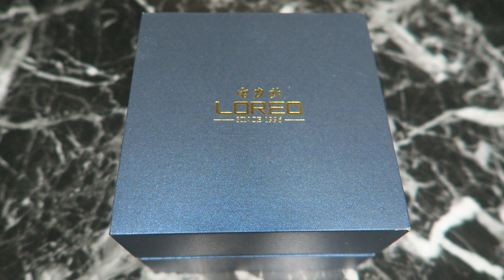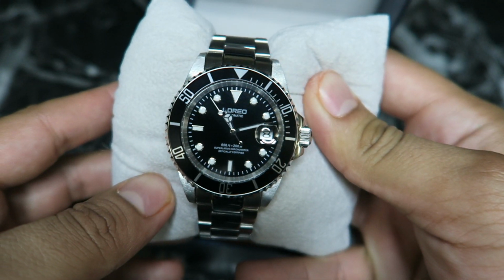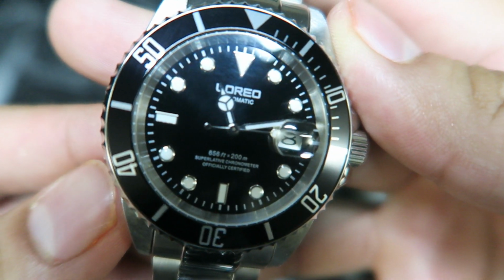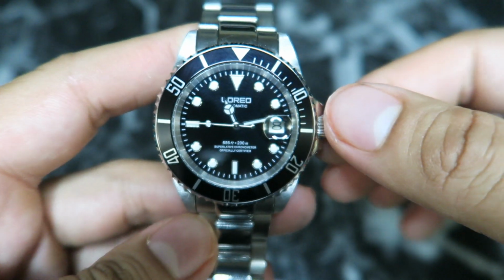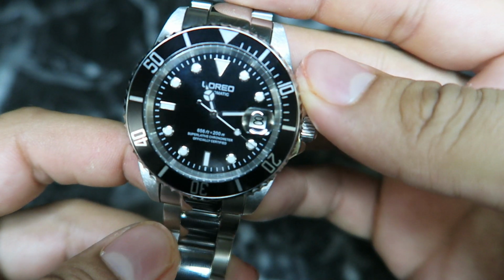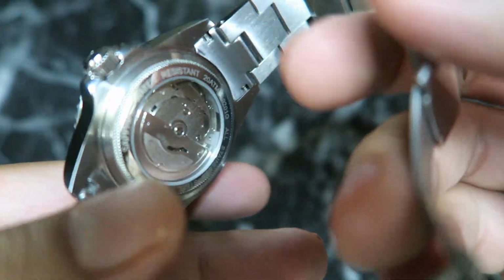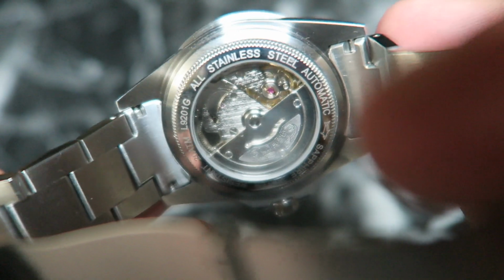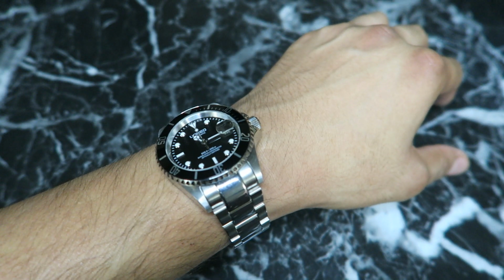Loreo Watch Review | Automatic Seagull Movement | L9201G AliExpress | Submariner Homage